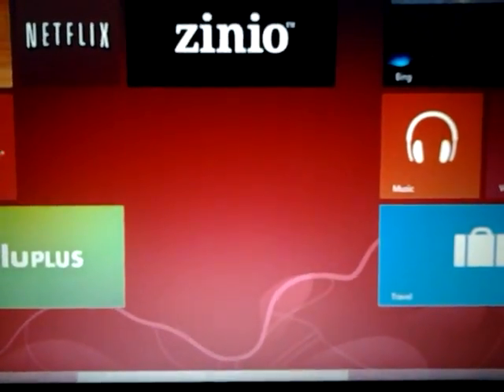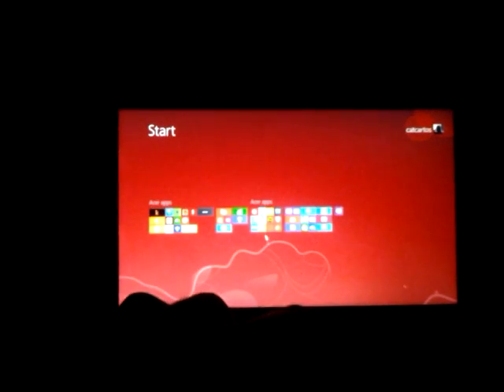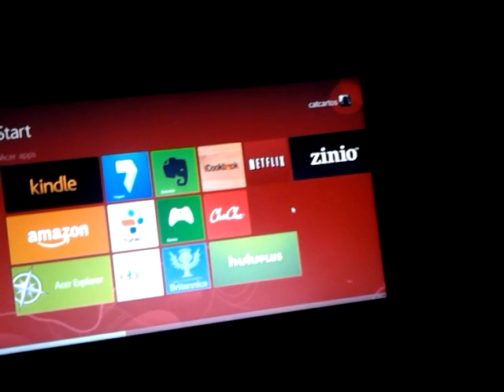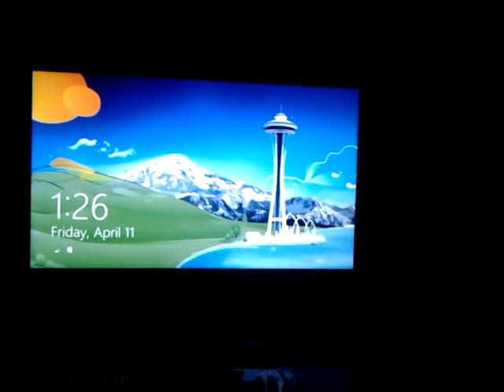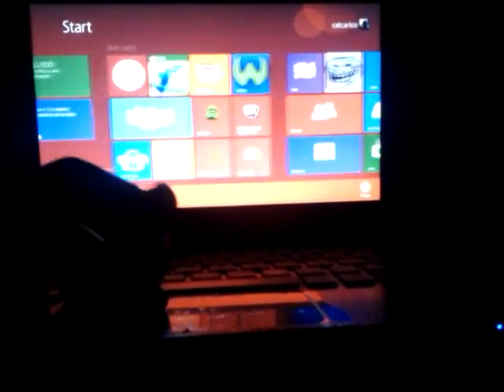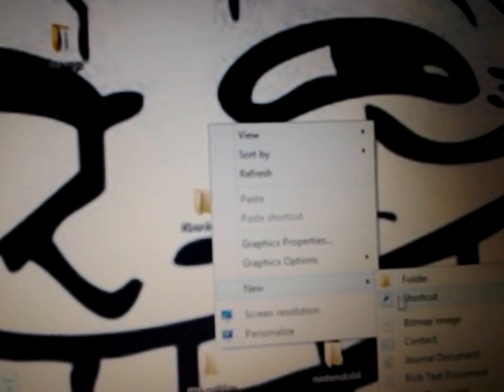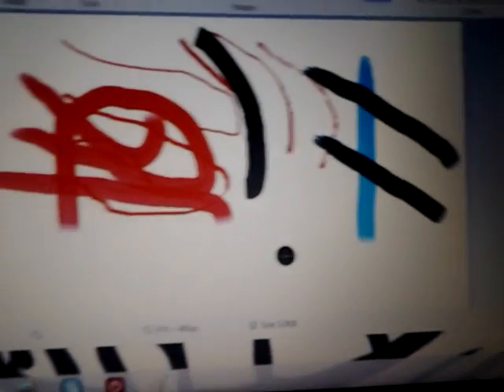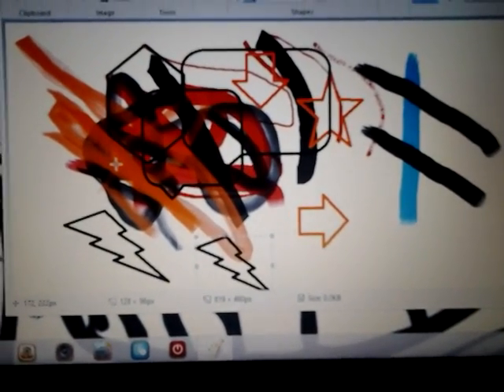How to use the new ms paint on win8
Detailed guide of of ms paint on windows8